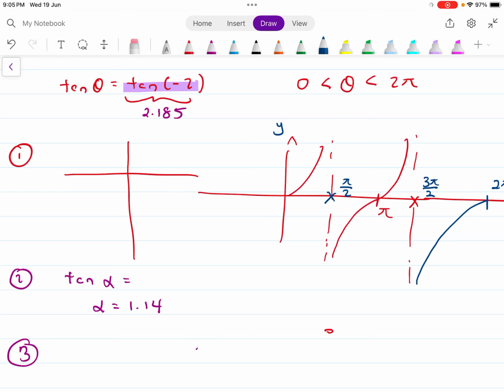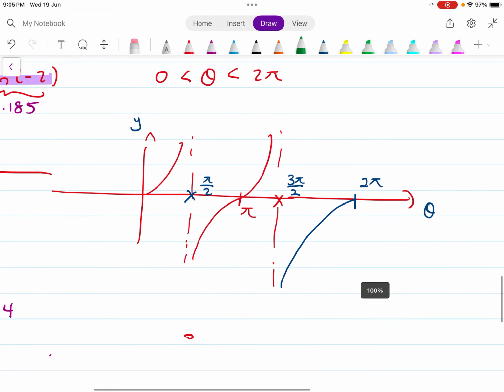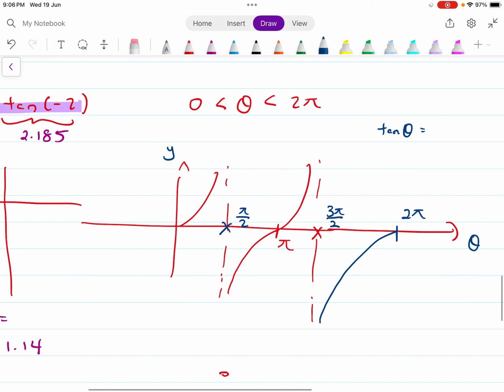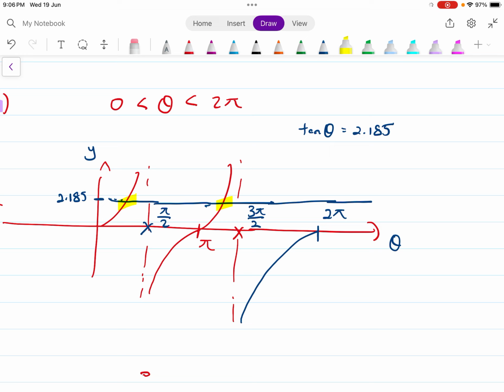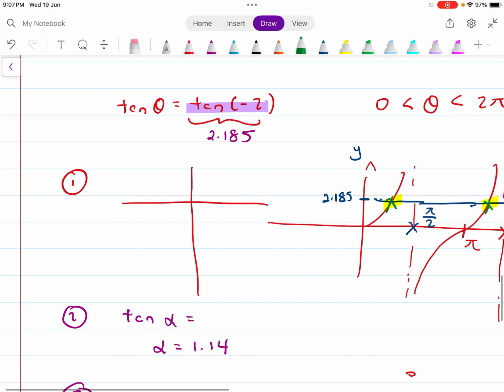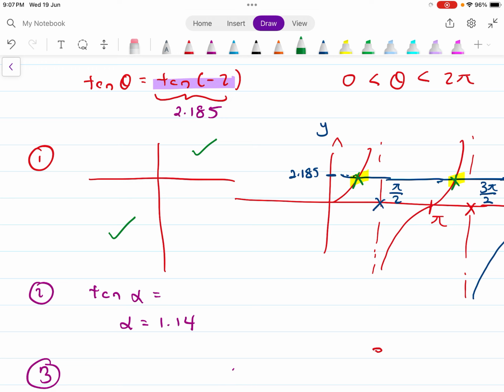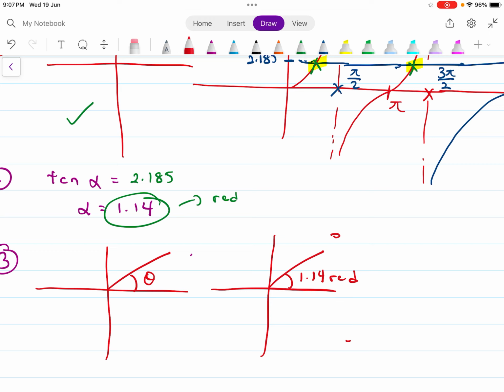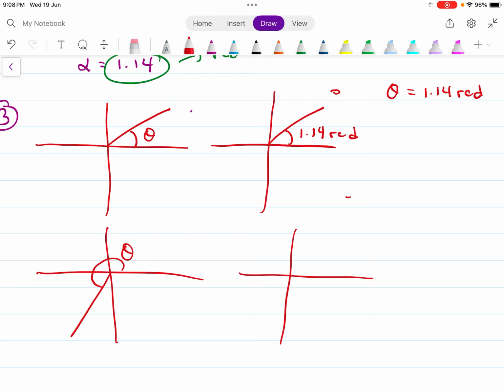Solving Trigo Eqn 2